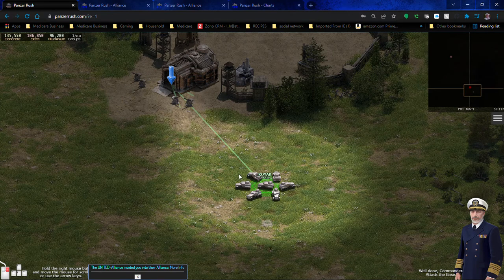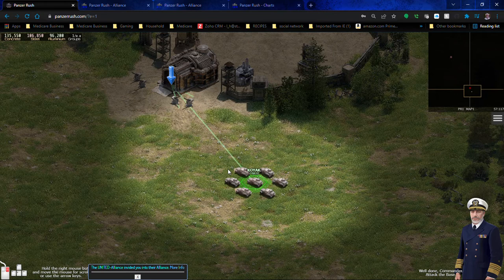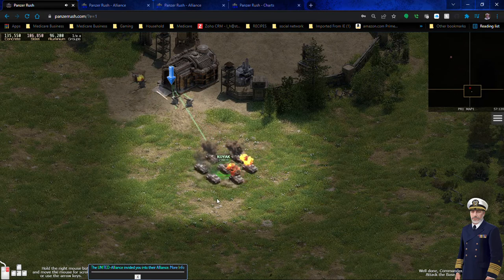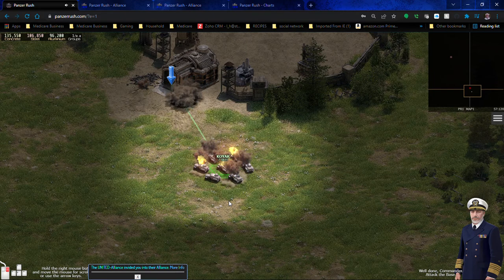Panzer Rush Tutorial help 2022 03 01 21 09 18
Just a little trick on keeping the BA10 just out of reach of the cannons AND how to leave an alliance to join the one you wanted